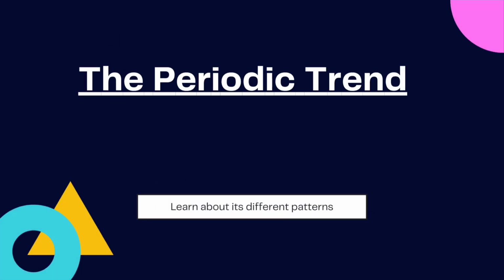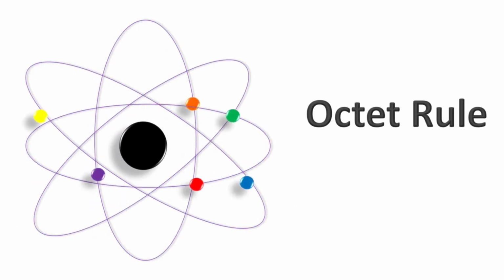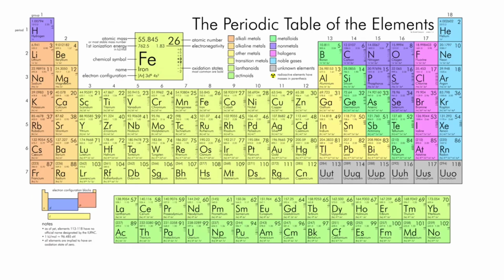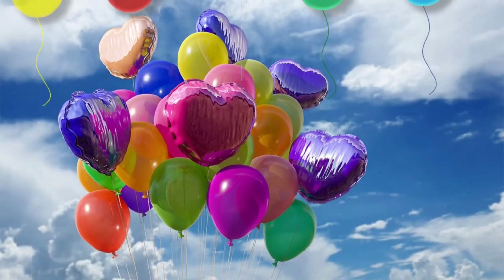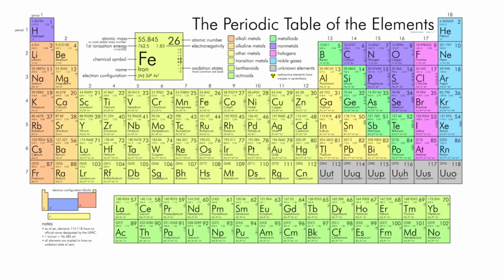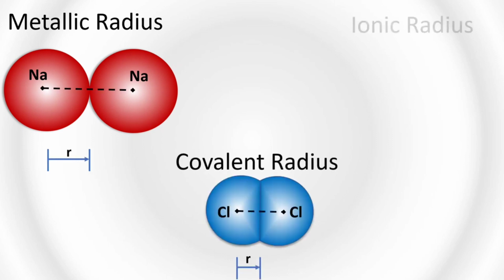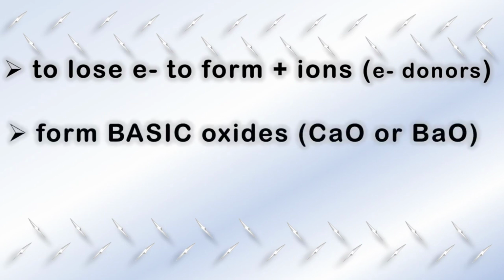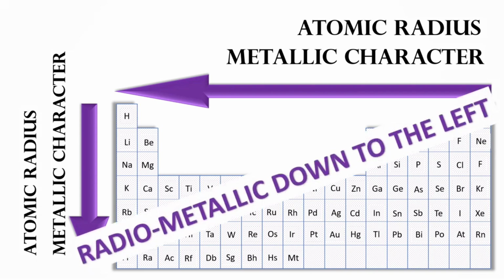Periodic Trends (5 trends)